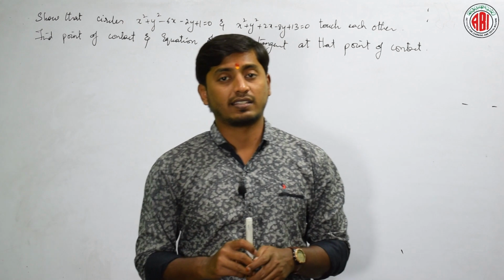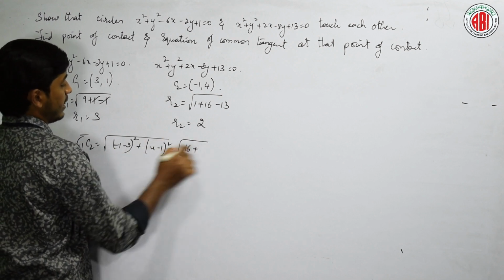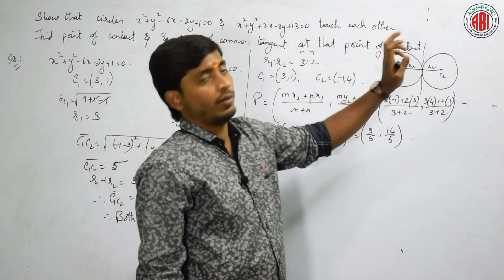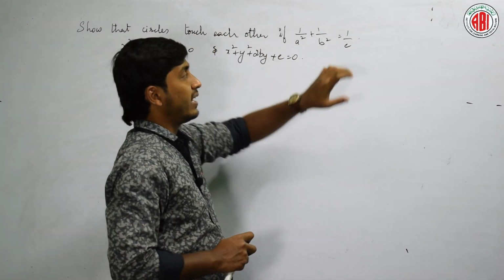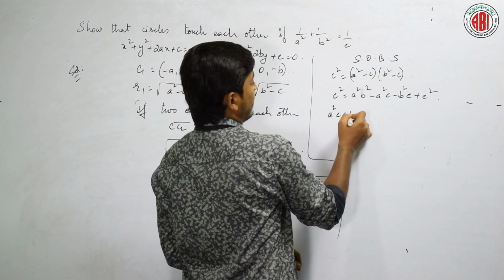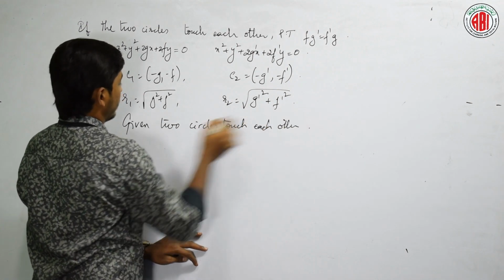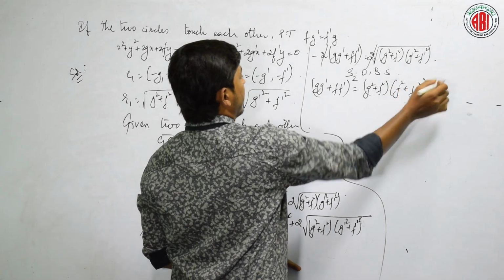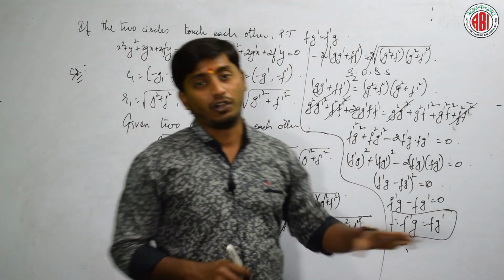Inter 2nd Year_Maths (2B)_Chapter 01_Part 11_"Circles"